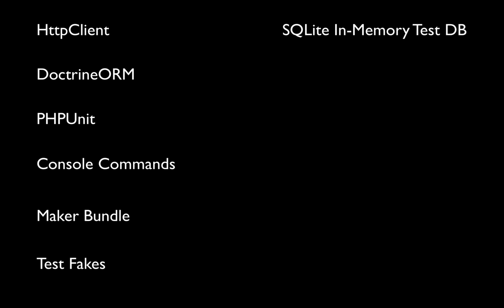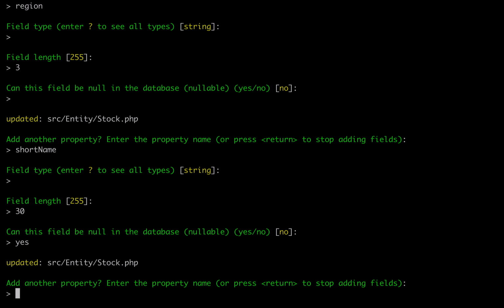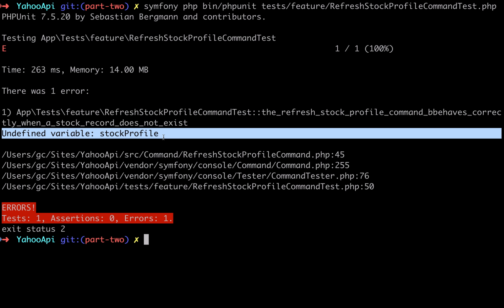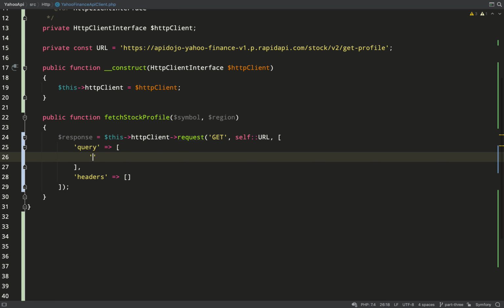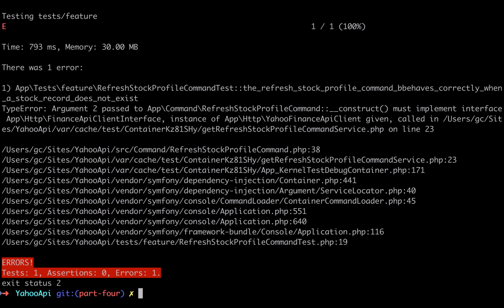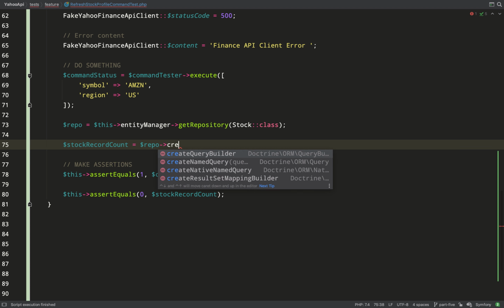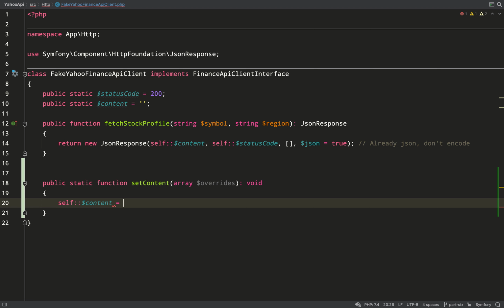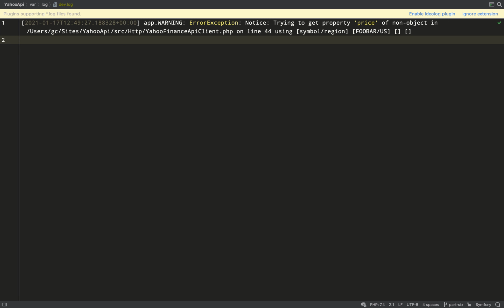Symfony 5 Test Driven Development (TDD) Tutorial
ℹ In this 80 minute recording, I will build out a Symfony service, using Test Driven Development, which is able to make an HTTP request to an API and then store some of the returned data in a database.

Chapters:
0:00 Introduction / course overview
1:38 RapidAPI introduction
2:10 Create a new Symfony project
3:38 Create an SQLite in-memory test database
7:19 Write the first unit test
13:36 Part 2
14:20 Write a feature test
19:00 Create a console command
26:00 Create custom client class for requesting an API
27:41 Part 3
29:32 Create an integration test
34:49 Injecting the Symfony HttpClient component
38:08 Ping the API
42:35 Part 4
43:12 Add the Symfony Serializer component
44:53 Serializer component - deserialize into an entity
45:26 Refactoring for loosely coupled code
48:43 Create a test fake to mimic requesting the API during tests
52:22 Segmenting tests into groups
56:12 Part 5
57:33 Test handling non 200 status code responses from the API
01:01:13 Create development database using Symfony / Docker integration
01:08:24 Part 6
01:14:34 Serializer component - Update an existing entity
01:17:15 Handling unexpected errors from an API